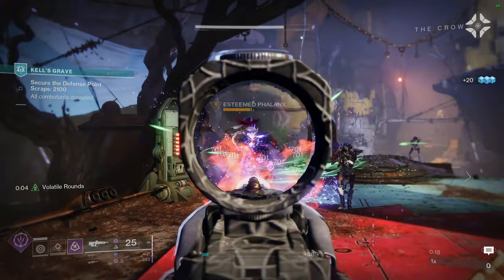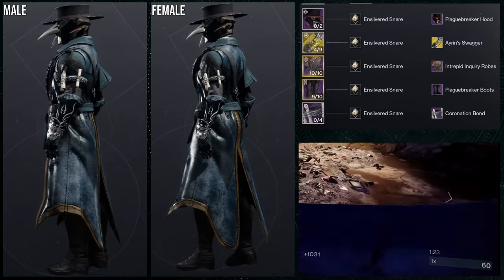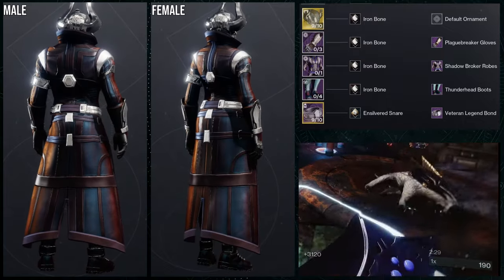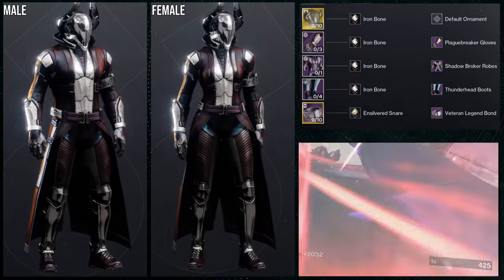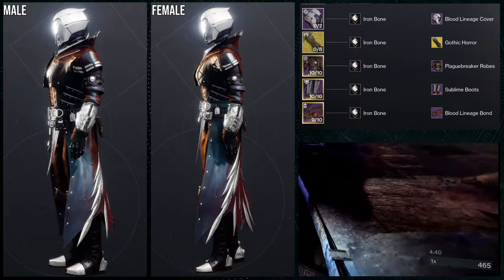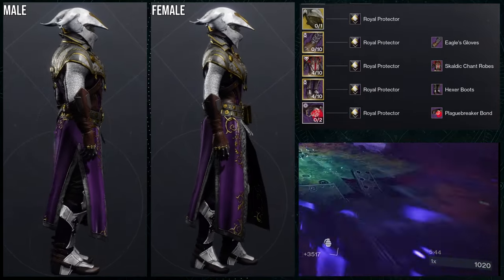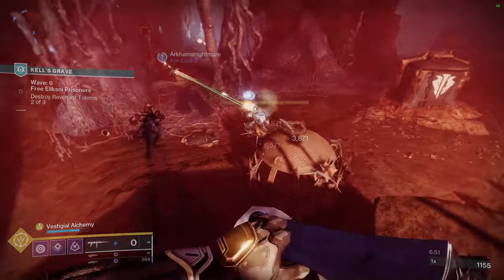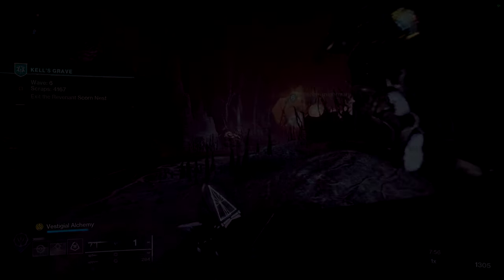Destiny 2: Plaguebreaker Warlock Sets | Episode: Revenant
Warlocks let me know what ya'll think about these sets! I personally really like alot of these but damn do I really hate that helmet!

00:00 Intro
00:59 1st Set
02:08 2nd Set
04:06 3rd Set
05:25 4th Set
06:27 Outro